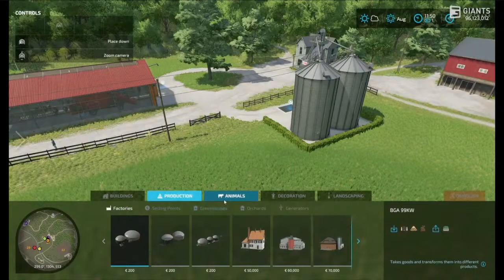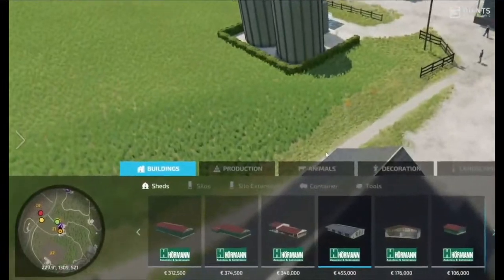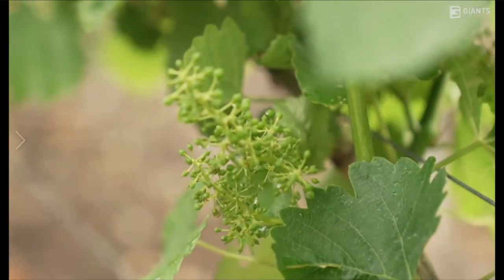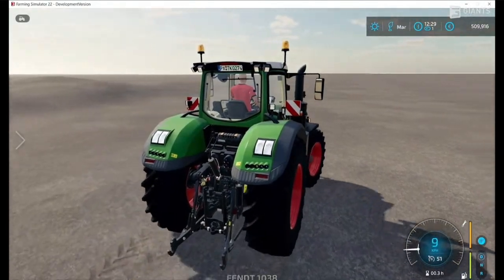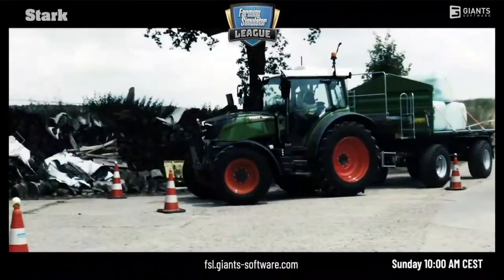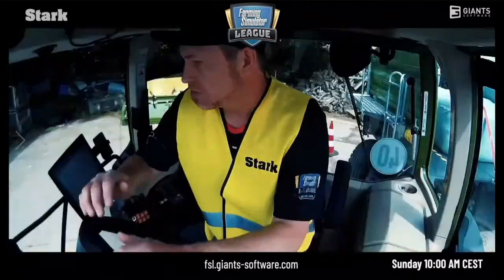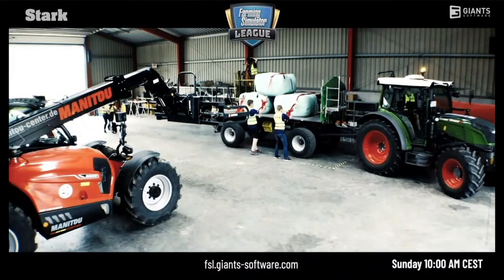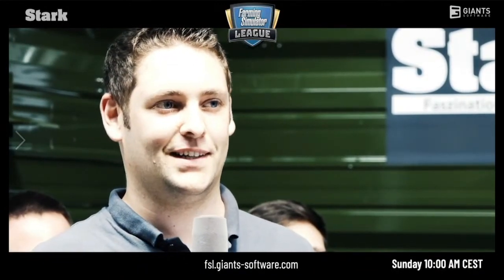Farmcon 2021 Online Event Július 21-23 #3. nap | Új hangok,növények,Stark féle kihívás!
Légy üdvözölve köreinkben!

Töltsd kellemesen az idődet az adások alatt, ahol a legjobb társaság vár téged ,barátságosak az itteniek egyes mendemondák szerint :)

🚜🚜🚜 FS 19 módok:

Szerver helye: Continental Europe

Neve: Warlock Szerver

►► ► 💻 Erőmű:

►Alaplap: MSI B450M Mortar Max

►Videókártya: MSI Radeon RX 580 4GB GDDR5

►Memória: Patriot Viper 4x4 GB DDR4 3000 MHz CL16

►Processzor: AMD Ryzen 3 3100 AM4

►Tápegység: Zalman ZM-500 TX

►🎧 Füles:Dell Alienware AW510H

►Mikrofon: Maono AU-PM421TR

►🖱️ Egér: Gembird Ergo

►⌨ Billentyűzet: Spirit of Gamer K500

►📹 Webkamera: Xiaomi Imilab

►Monitor: 1. 📺AOC 22B1H

                 2. 📺Samsung SyncMaster 923NW

                 3.📺Samsung S19C150